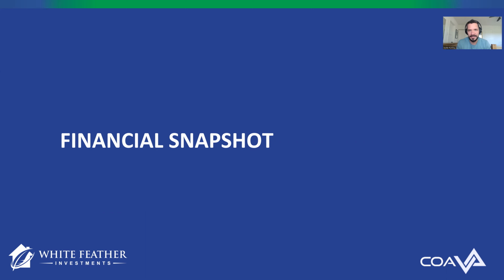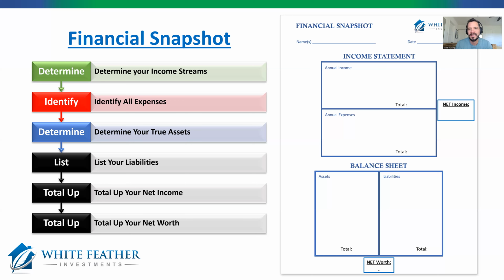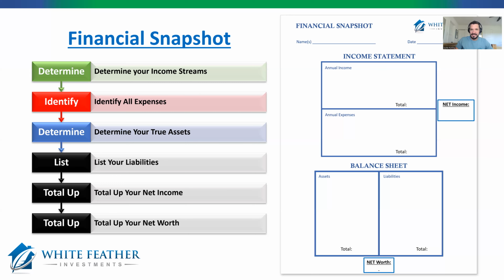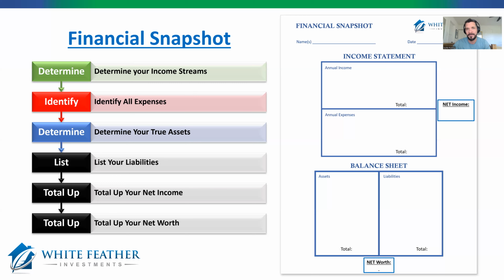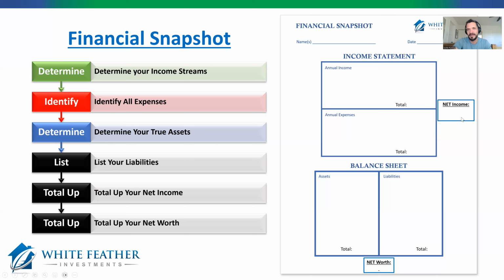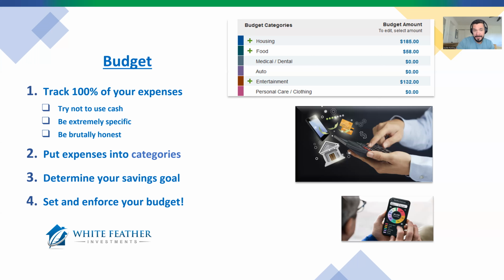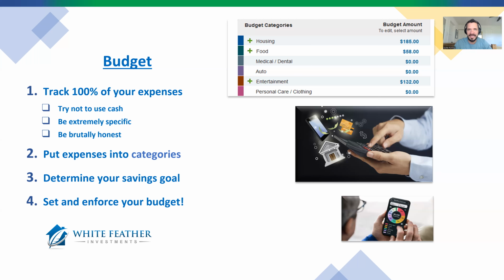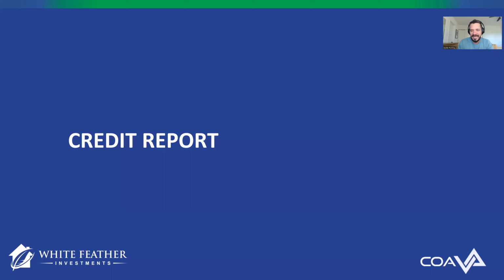Module Two Part Two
This channel is dedicated to educating and empowering our nation's heroes to achieve financial freedom so they can live the American Dream they fought to protect.. We are based in Southern California, but have members all across the globe, all of us chasing freedom together!